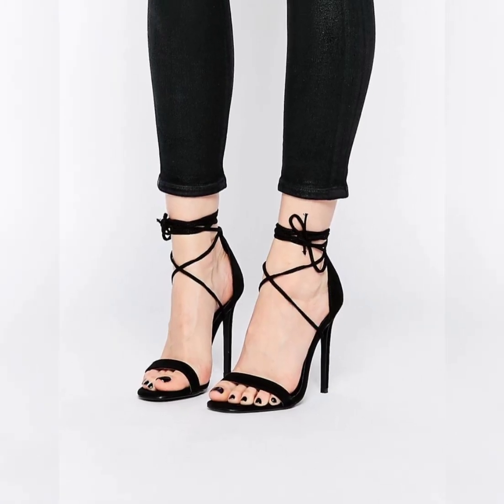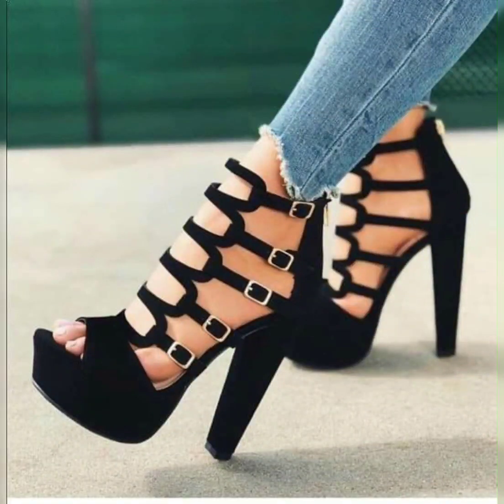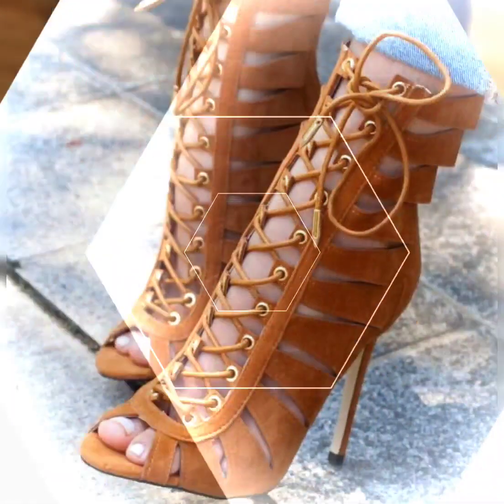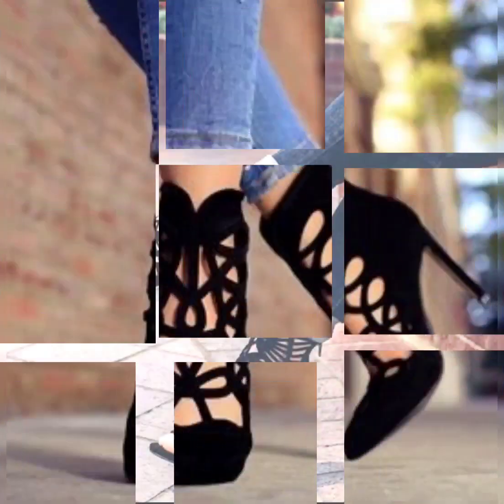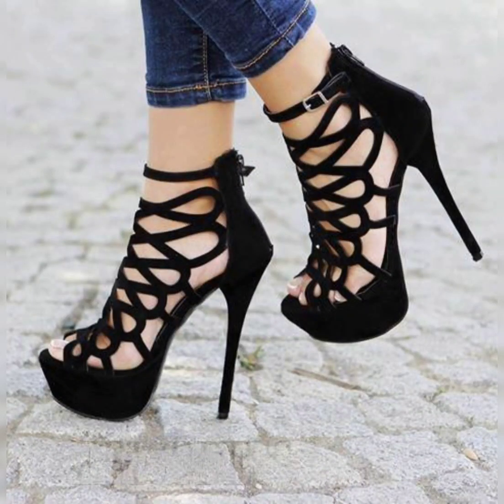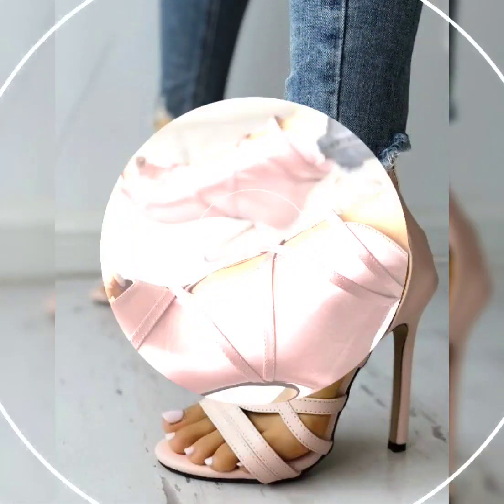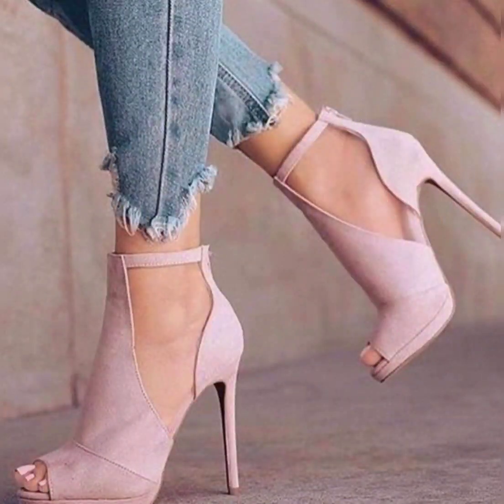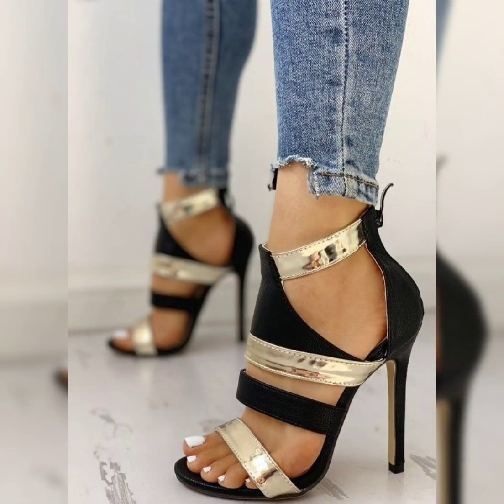Latest Ankle Strap high heel sandals for women 2023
Latest flat sandals for girls
Branded flat shoes
College wear flat sandals
Strip sandals
Flat sandals haul
High heels shoes
Block heel sandals
Casual wear sandals
Office wear block heel sandals
Ankle strap sandals
Faux leather high heels
Leather low block heels
Leather shoes designs for women 2023